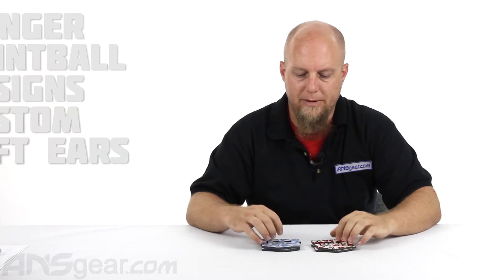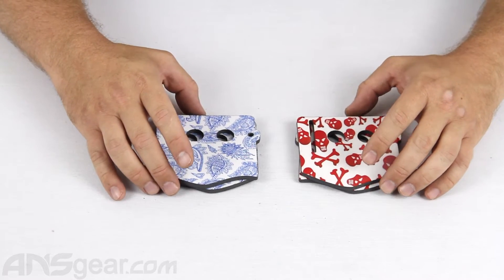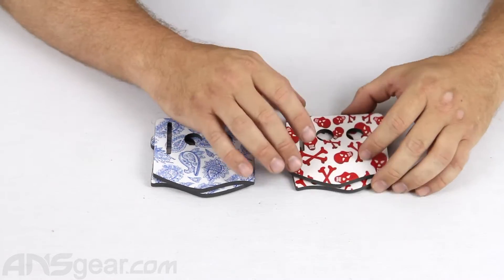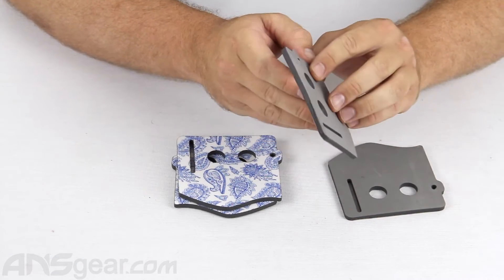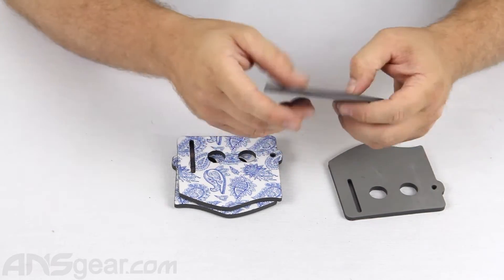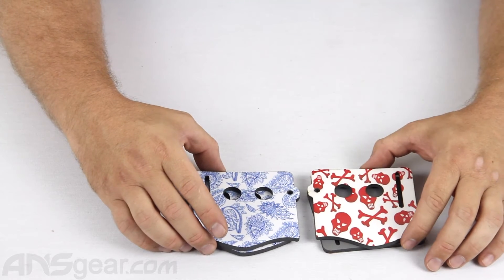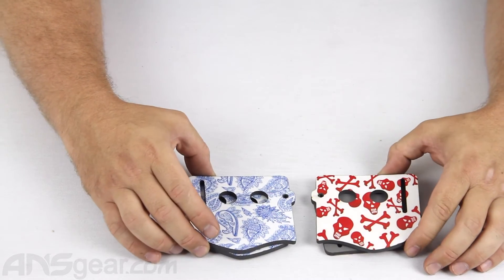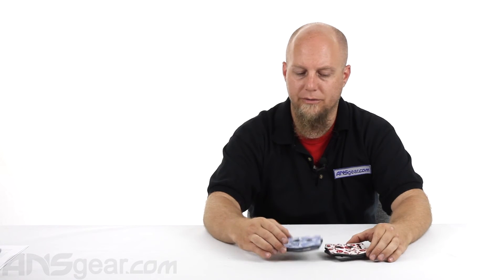Stinger Paintball Designs Custom Soft Ears - Review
To get one of these new Stinger paintball Designs Custom Soft Ears